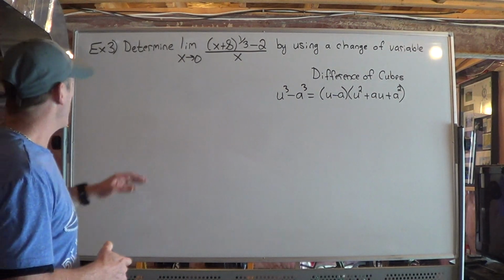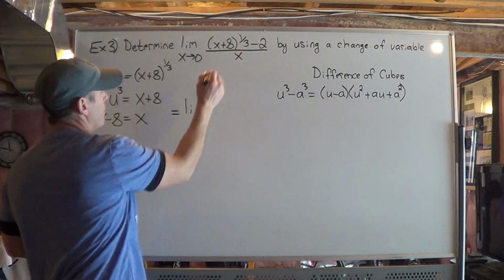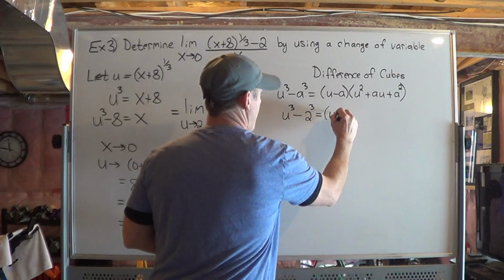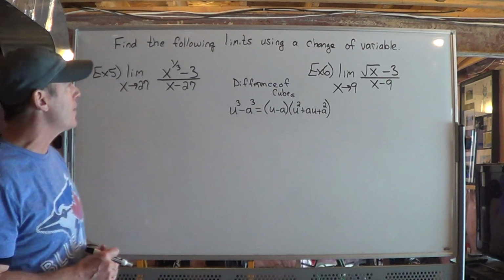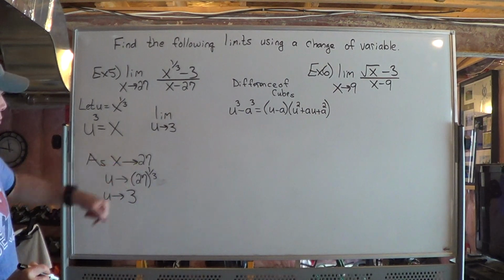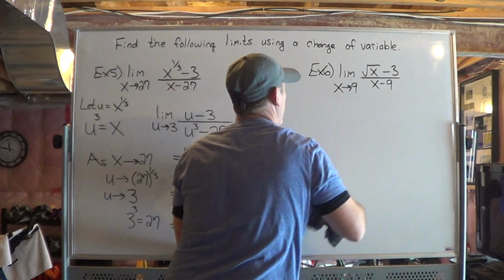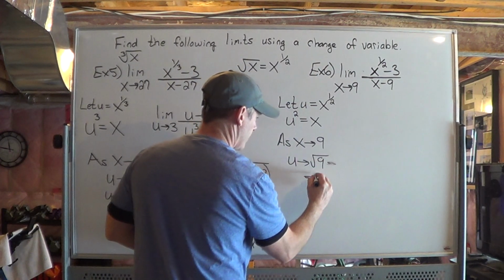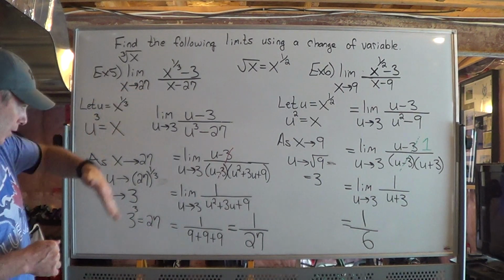MCV4U 1 5 Properties of Limits Ex 4 5 6